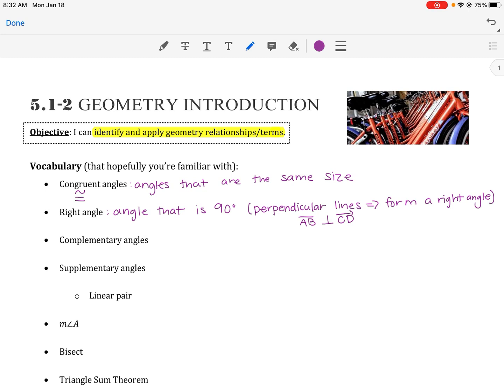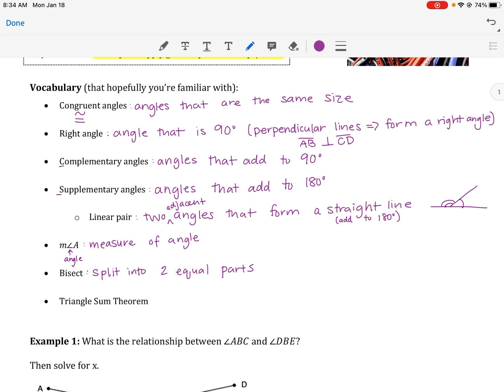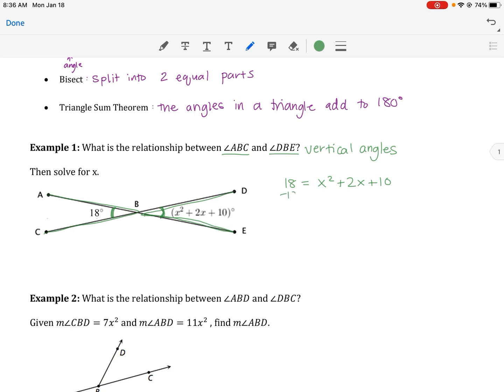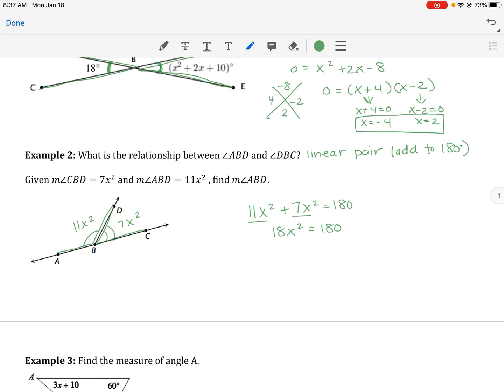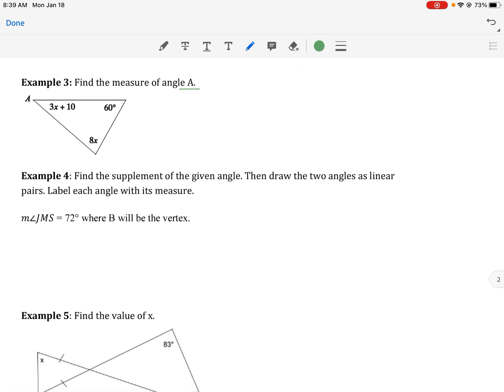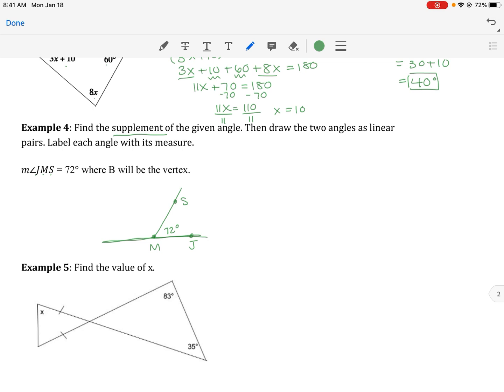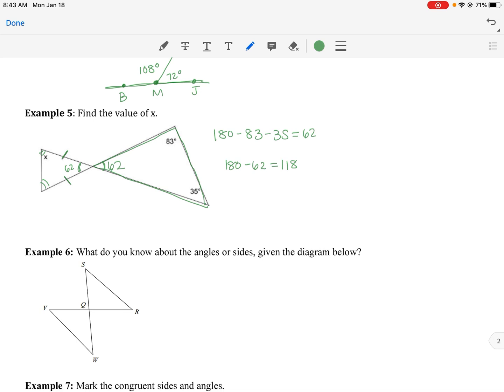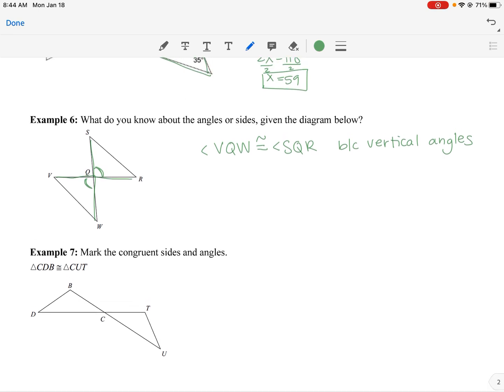Sec 2 - 5.1-2 Geometry Introduction